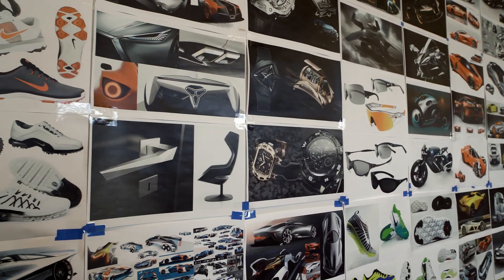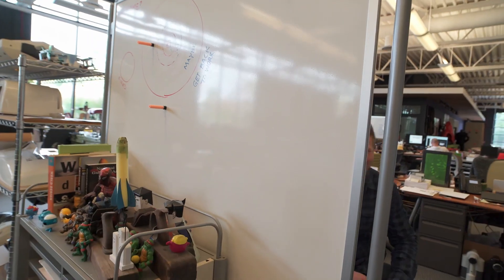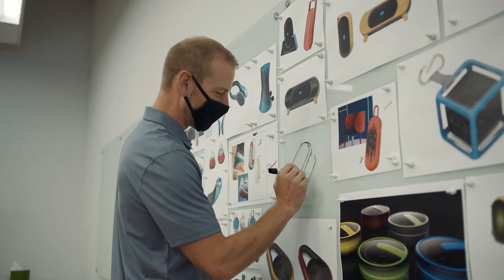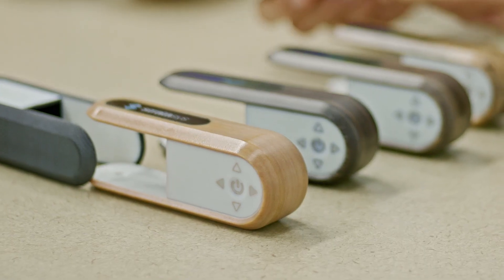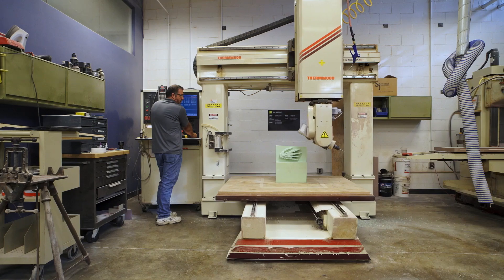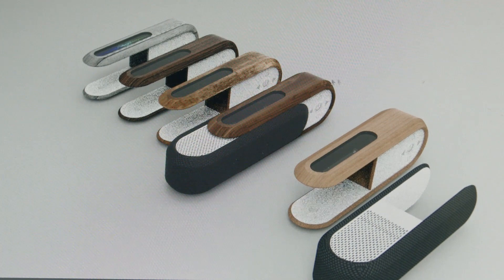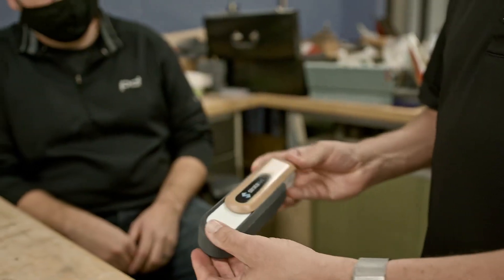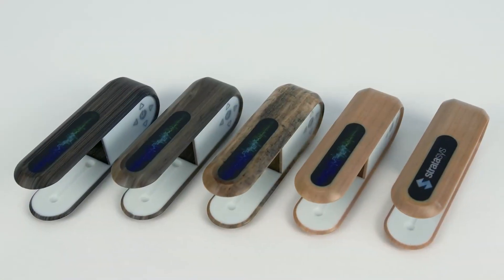Priority Designs uses KeyShot and the Stratasys J55 3D Printer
For more information on KeyShot 3D animation and rendering software
Want to 3D print your KeyShot creations? Use our 3D printing services
To learn more about the Stratasys J55 full-color multi-material 3D Printer

What you see is what you get with the Stratasys office-friendly 3D printer J55 and the KeyShot software.

In this video, you'll see how Priority Designs simplified its design workflow. The ability to go from KeyShot render to 3D print with few steps in between saved a huge amount of time and made it easier to create physical prototypes.

Priority Designs is a product development company based in Columbus, Ohio. The company helps clients at every stage of the product development process, from initial research to high-quality prototypes.